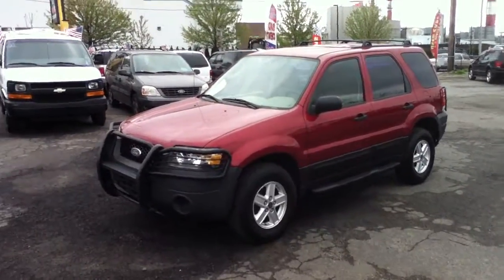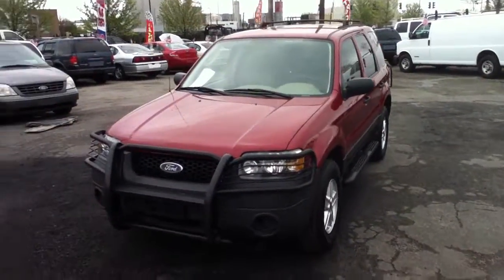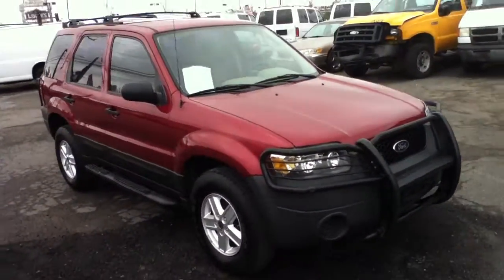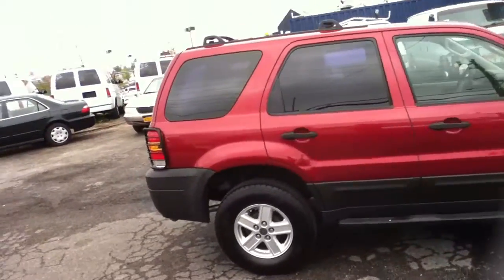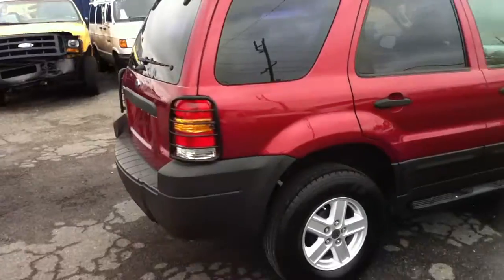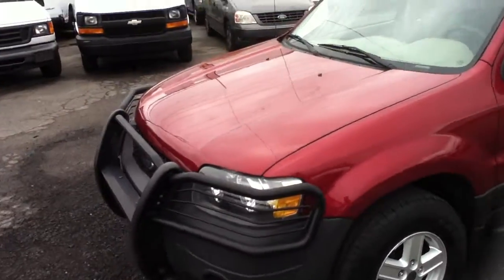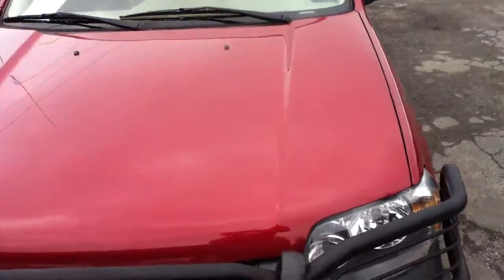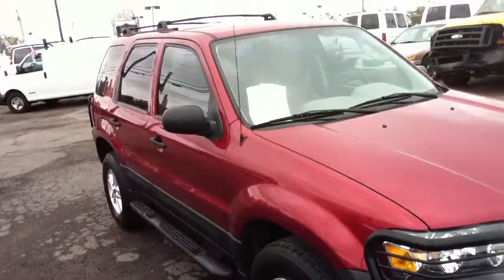Used Trucks SUVs Hicksville NY 11801 Bethpage NY 11714 Seaford NY 11783 Westbury NY 11590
Used Cars, Vans & Trucks for Sale Hicksville, NY 11801 Vans, Trucks & Cars Used Bethpage, NY 11714 Cars Used Trucks & Vans Long Island, NY Levittown, NY 11756
Great Financing available on all our used cars, used vans, used suvs and used trucks Best Way Auto Mall 870 South Broadway Hicksville, NY 11801 Long Island, New York 11735 Also serving the areas of Plainview, NY 11803, Old Bethpage, NY 11804 and all parts of the greater Long Island, NY. area.